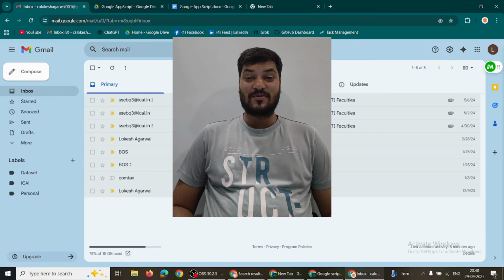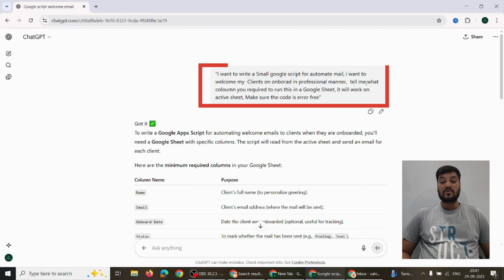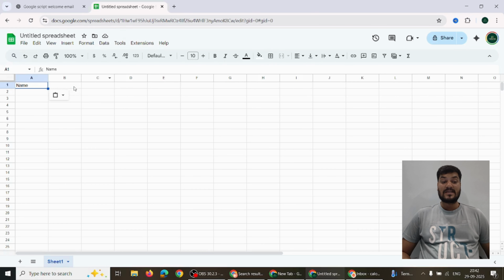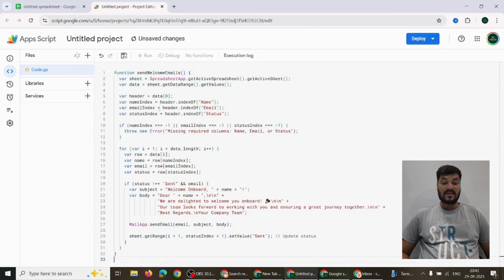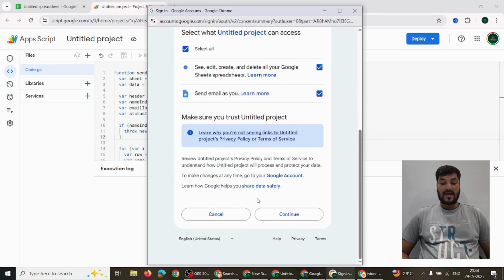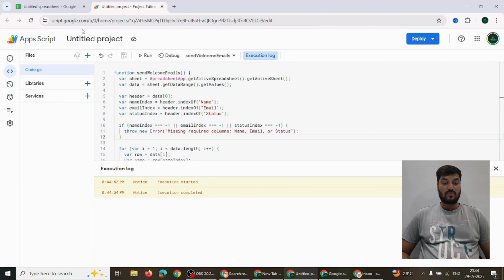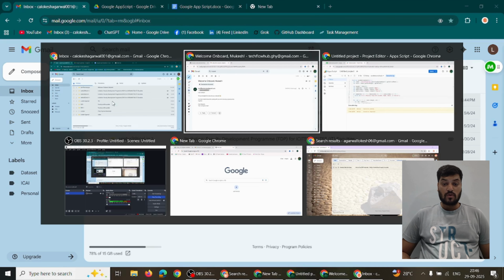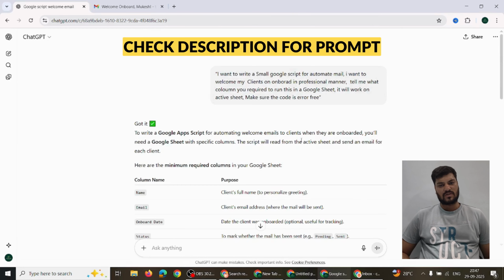Gmail Automation || Vibe Coding || how to do Bulk email Automatically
mail Automation using Vibe Coding
The Prompt shown n the video :

DO share with your colleagues/Other Members and Students who can benefit from this..

Link to Purchase the Book :
Physical Book